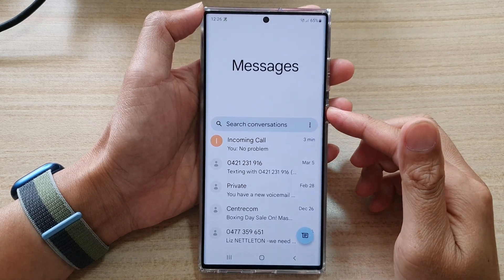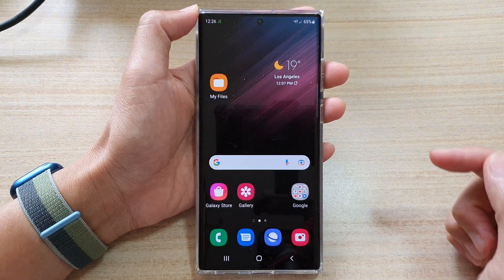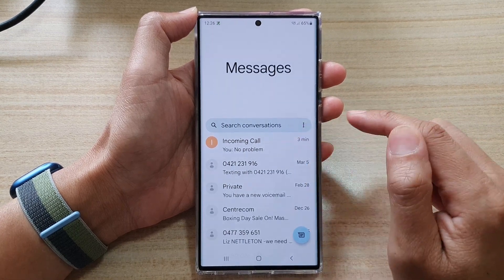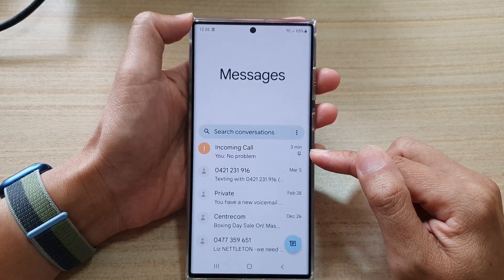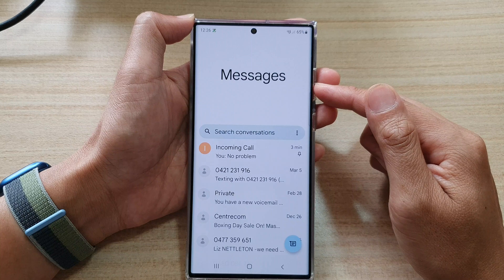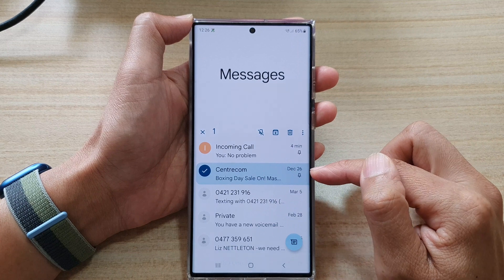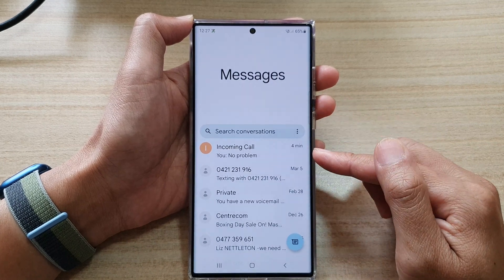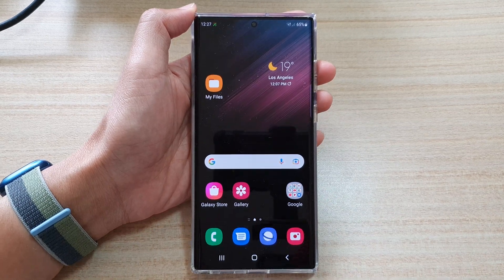Galaxy S22/S22+/Ultra: How to Pin/Unpin Text Messages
How to Pin/Unpin Text Messages on the Galaxy S22/S22+/Ultra.